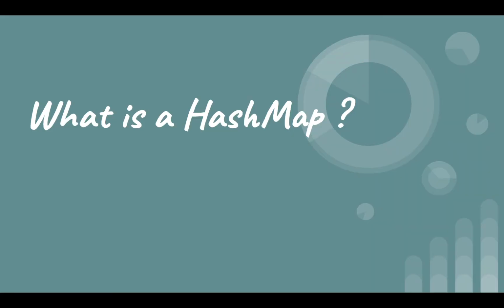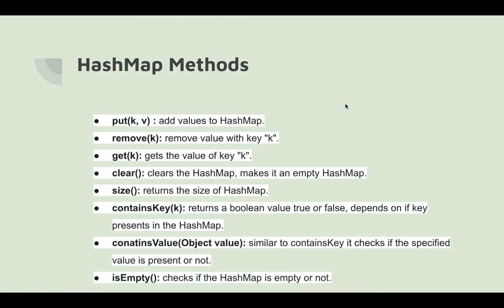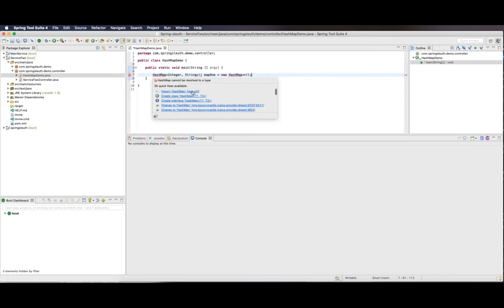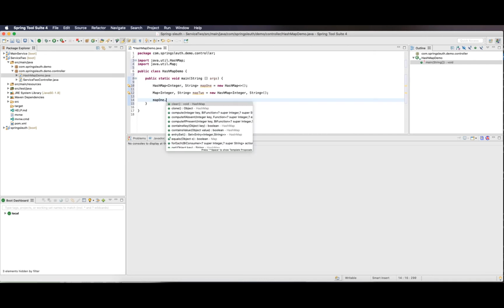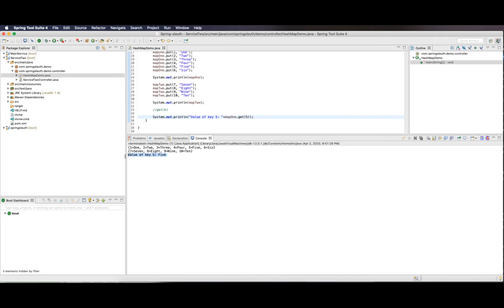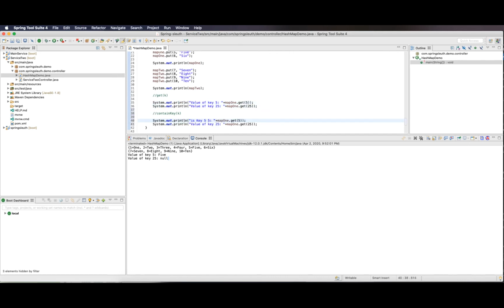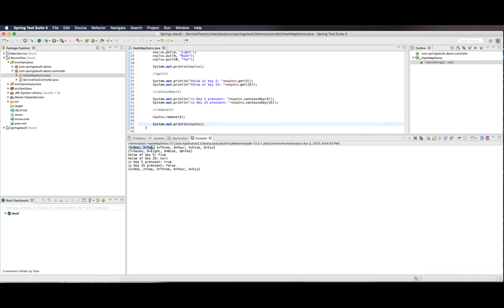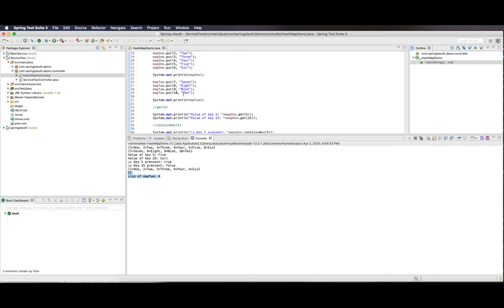Java HashMap | Tutorial | HashMap With Example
In this video, we will learn what is a HashMap in Java, its properties and different methods that can be used with HashMap.